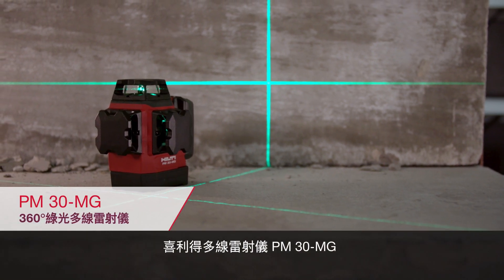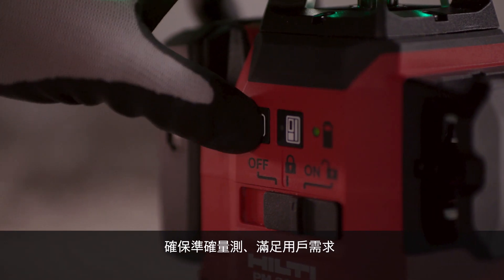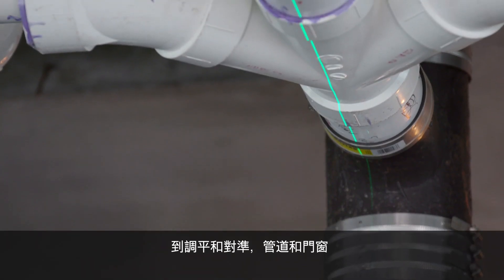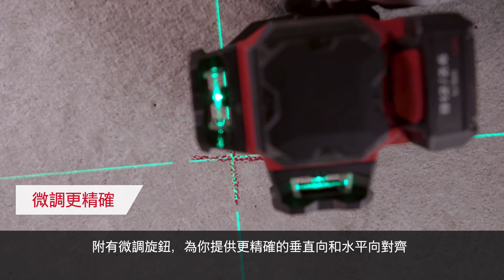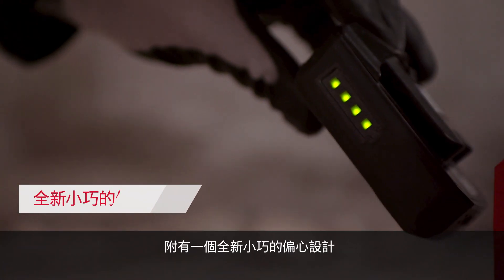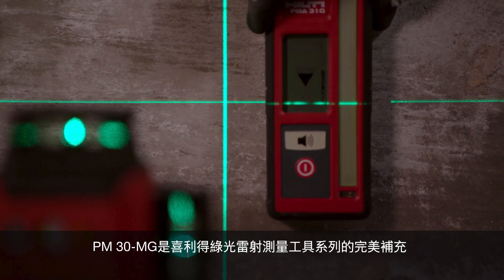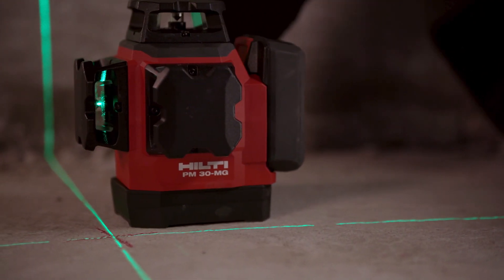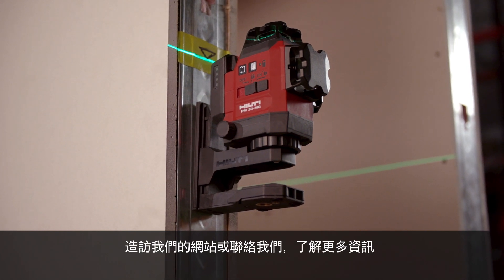【產品介紹】HILTI喜利得 - PM 30-MG 綠光雷射墨線儀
特點
- 最輕巧的工具，可進行精確快速的 360° 垂直對準、水平應用及垂直角度校正
- 輕巧的偏心設計，具備微調功能，能夠輕鬆進行垂直角度校正並快速設定
- 可重覆充電的 B12 鋰電池，可持續工作 1.5 天
- 超過傾斜角度及低電池電量提醒 - 有助於避免錯誤及非預期的停機
- 第 2 類雷射 - 無需特殊防護措施

應用
- 架設地板、牆壁及天花板的輕隔間槽鐵
- 天花板對齊
- 轉移基準高度
- 管子及纜線安裝
- 插座、線槽、暖氣空調管及管路水平對準